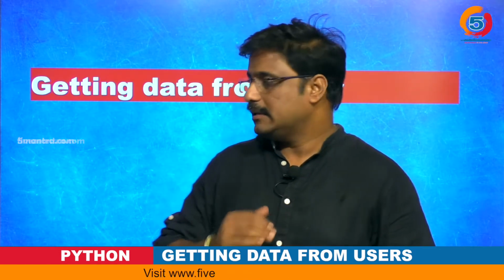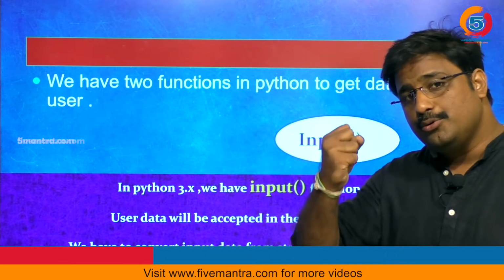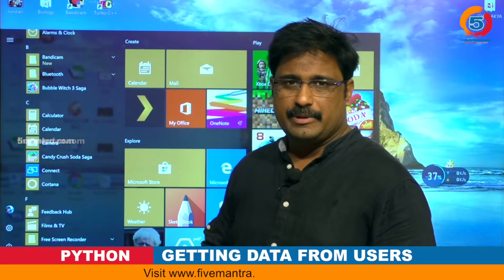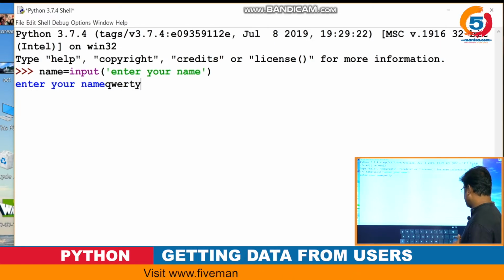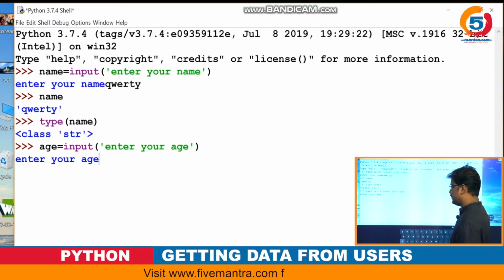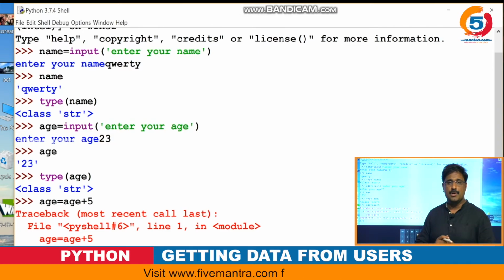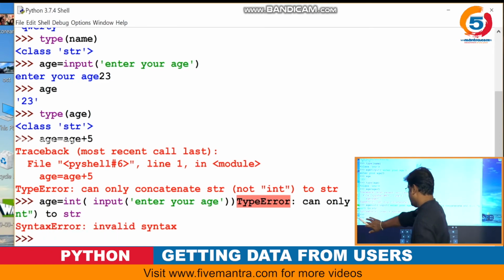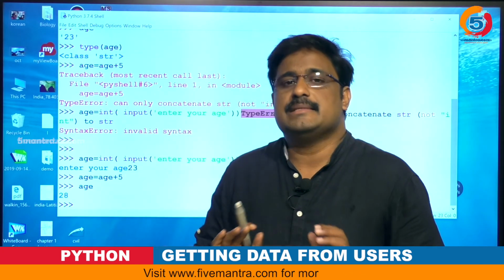Getting Data From Users | Python Tutorial | Part-3 | By L N Reddy B | Wisdom Jobs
Python Getting Data From Users. We Will Discuses About Input and Output Functions in Python 3.0 Type Conversion Explicitly From String to Other Data Types..